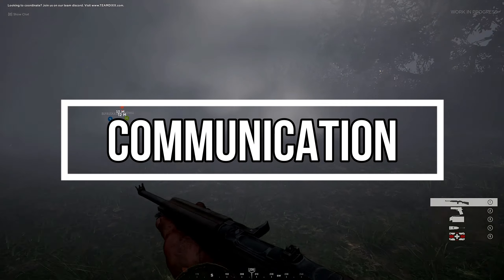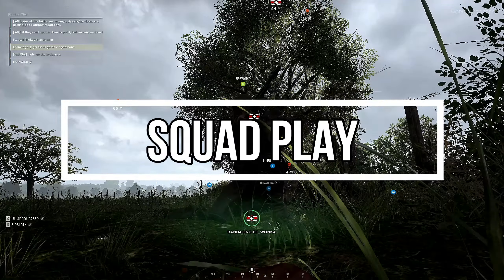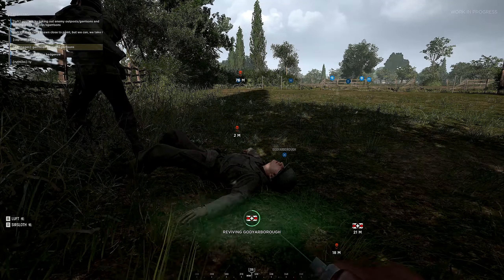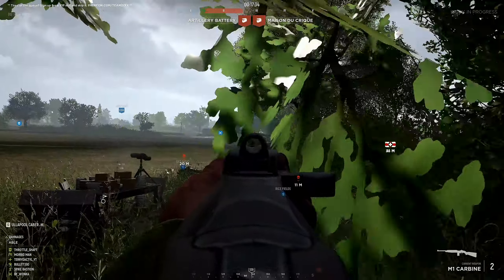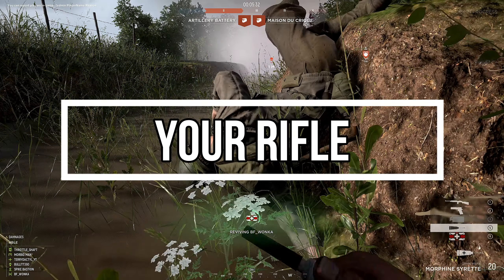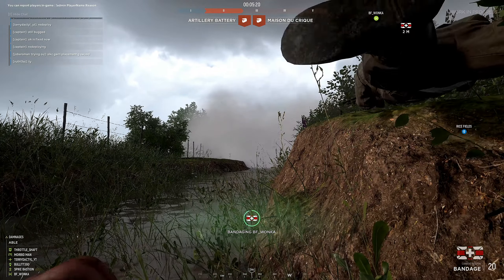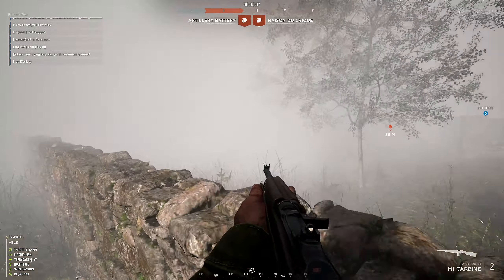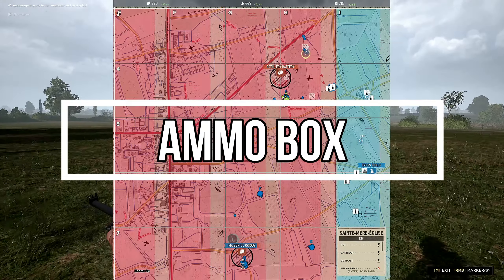Medic Tips for Hell Let Loose in 2020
Watch this video for my 7 Medic Tips for playing Hell Let Loose in 2020.

The Medic in Hell Let Loose is one of my favorite roles to play. You can kill as well as the other roles, but you can also revive and heal. This video will give you 7 tips for playing the Medic in Hell Let Loose.

Unprecedented Realism

Fight for victory by breaking through the enemy lines on a large, evolving battlefield. The unique sector capture metagame require teams to make continual large scale tactical decisions as to where to attack or defend. Manage resources and supplies to call in support, re-inforce strong-points or flank enemies. Strategy is key to success.

Key Features:

• Take control of fearsome tanks - with more vehicles being added during early access